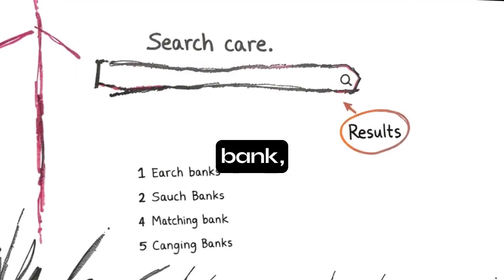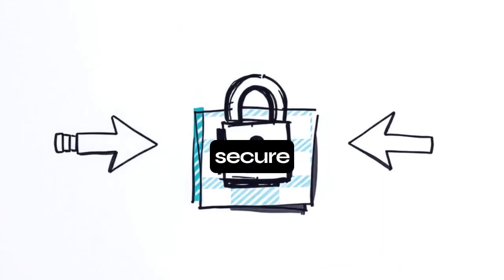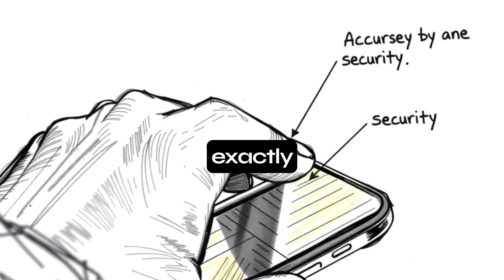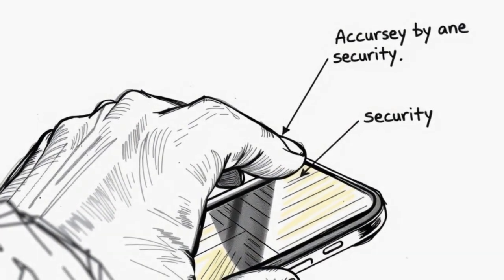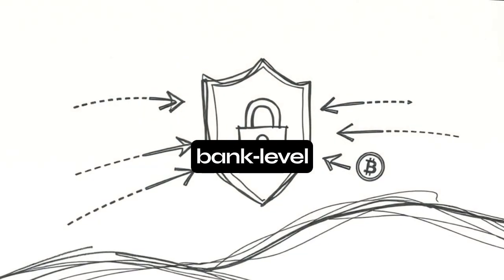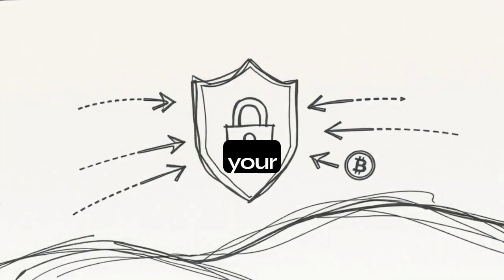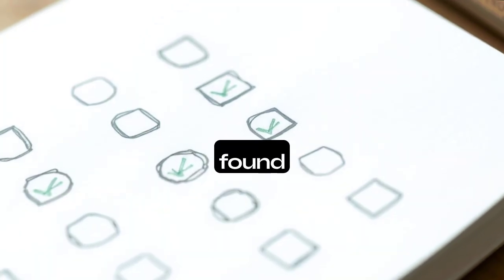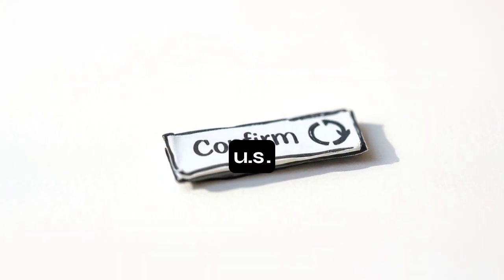How to Connect Your Old Bank to U.S. Bank Using Plaid (Secure Setup)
Learn how to securely connect your old bank account to U.S. Bank using Plaid. Step-by-step guide for fast, safe transfers and account linking.